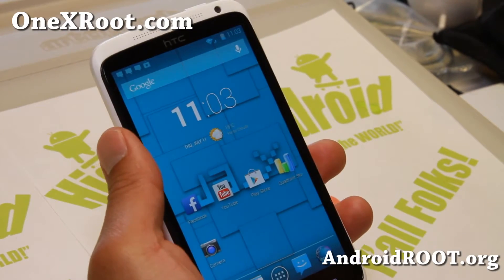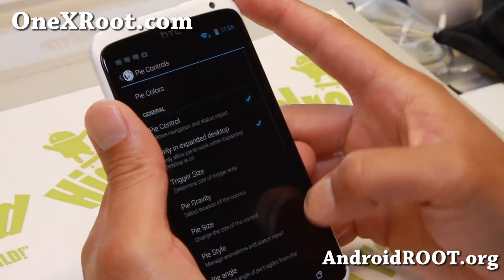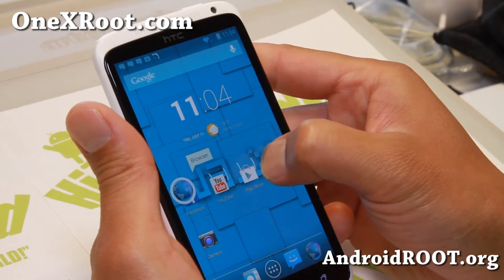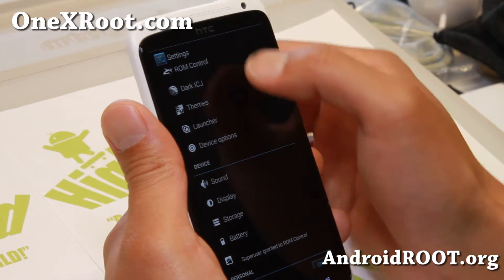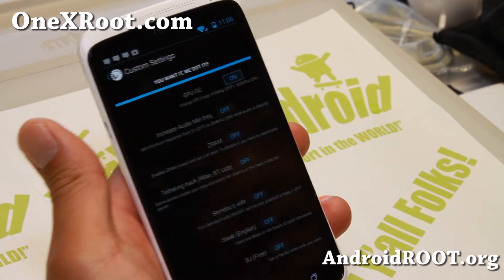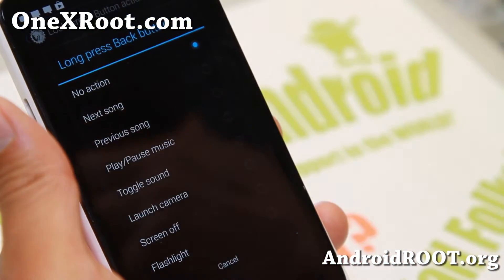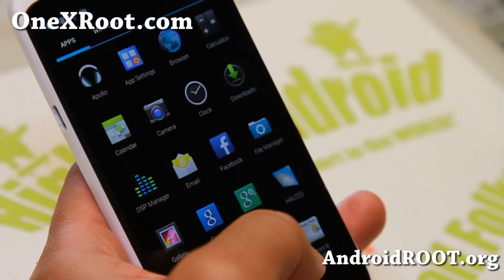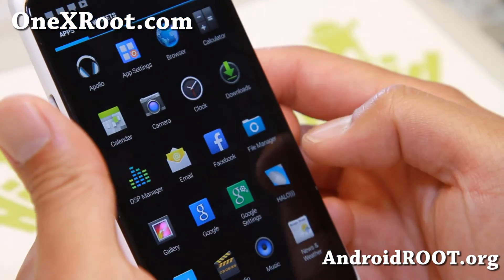IceColdJelly AOKP ROM v3.7 for HTC One X!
Here's a quick update on IceColdJelly AOKP ROM version 3.7 for HTC One X Android smartphone users.